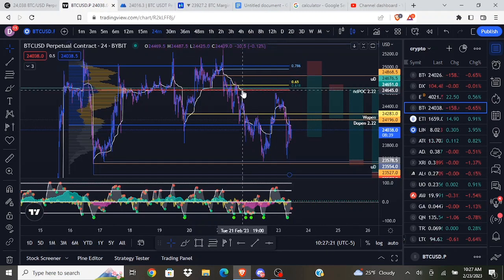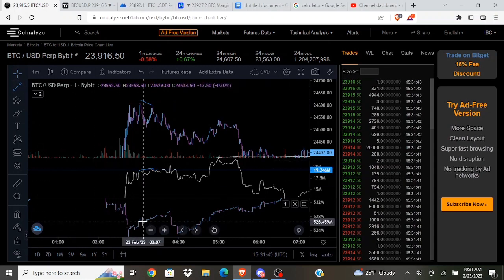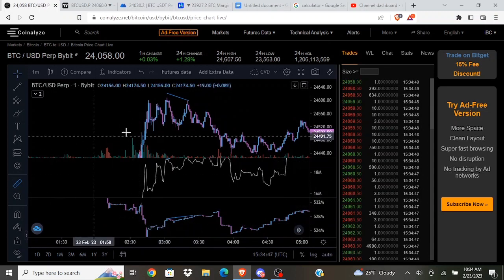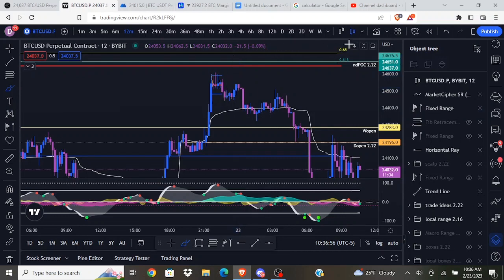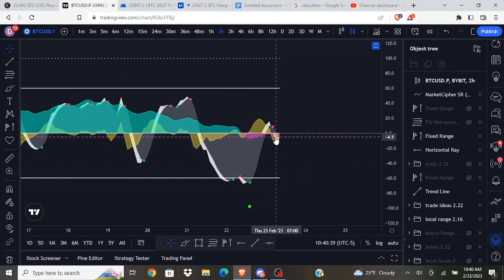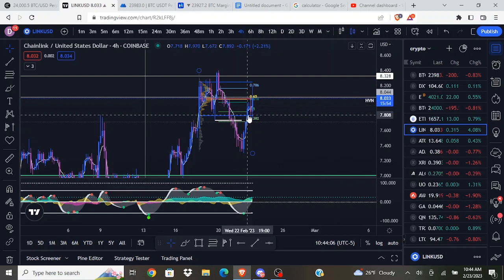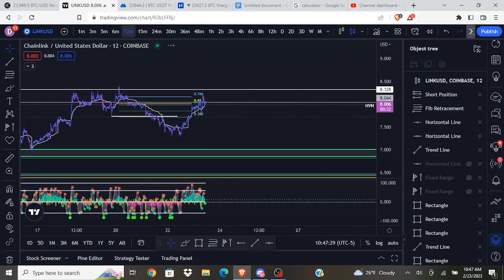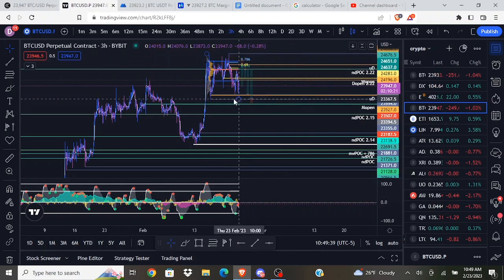Why I'm Holding My Bitcoin Shorts (Trading Plans) + LINK Broke Market Structure?